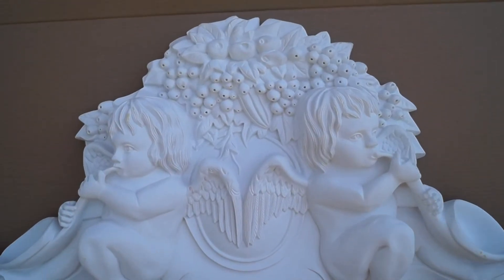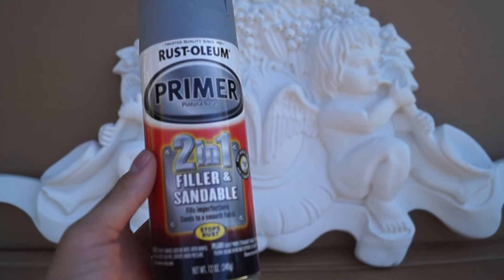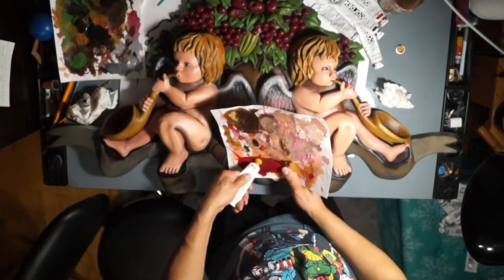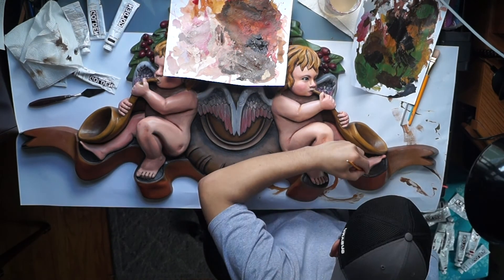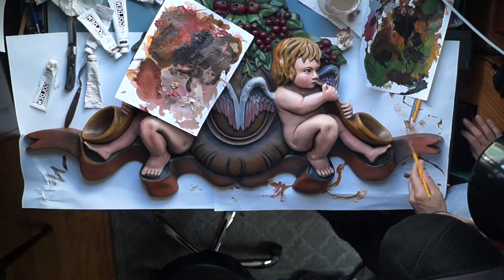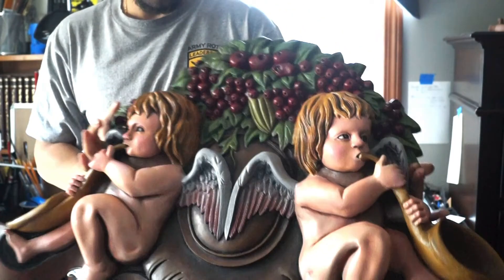Painting A Resin Statue With Acrylics ( Time-lapse and Voice-over )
In this video I show a tutorial on painting resin with acrylic colors.  It's a quick and pretty easy medium to paint a resin cast with.